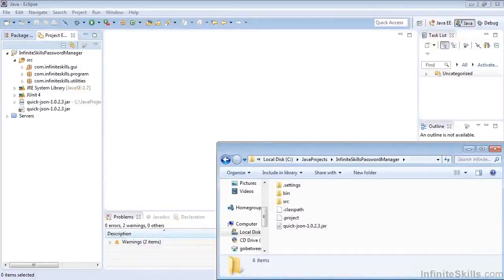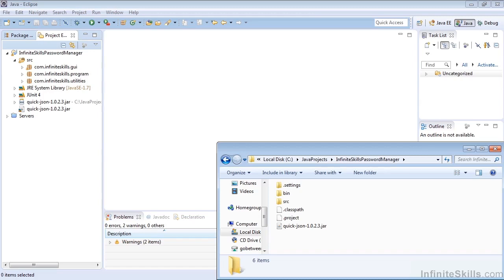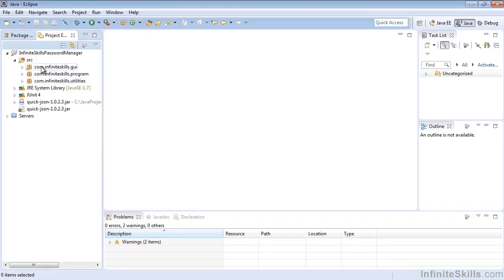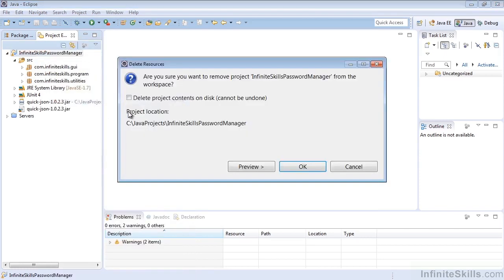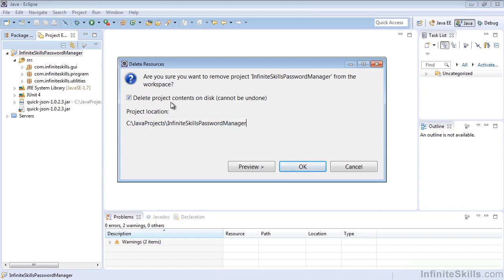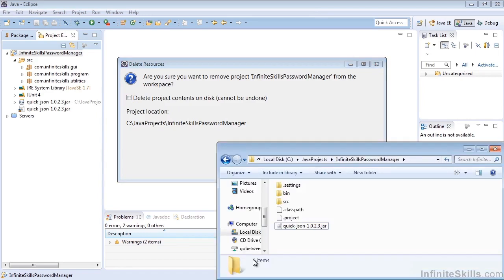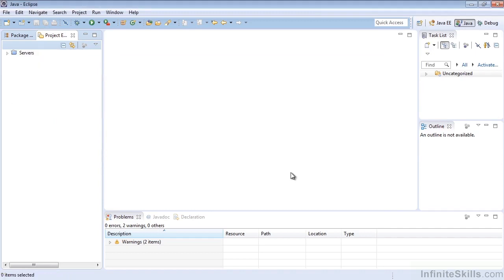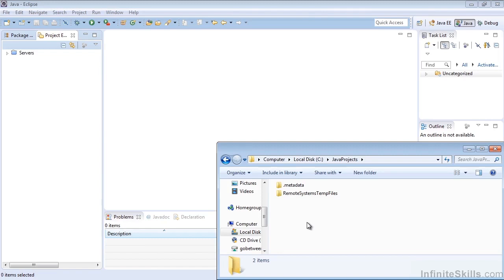03 Deleting From Eclipse And Removing A Project From Disk